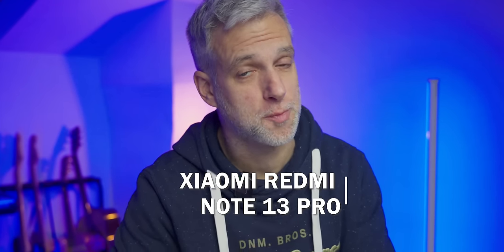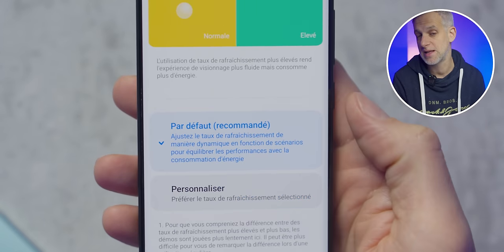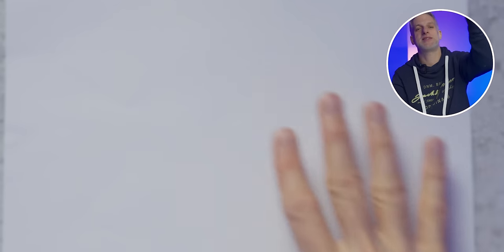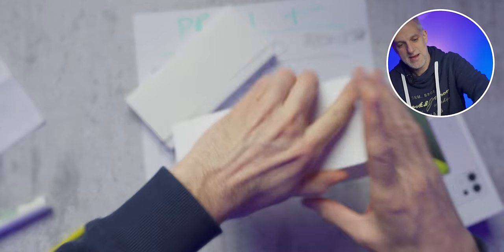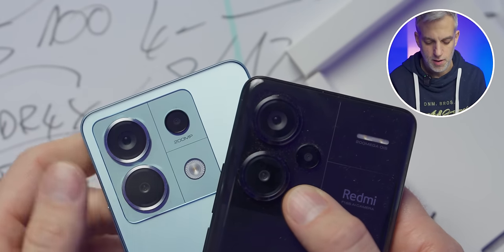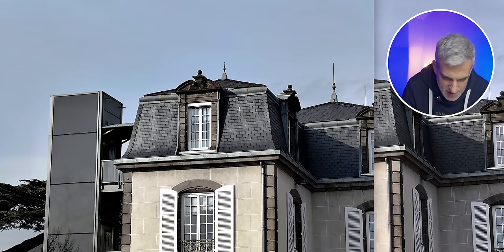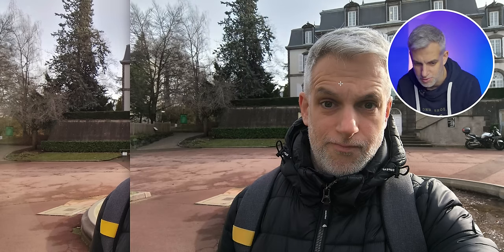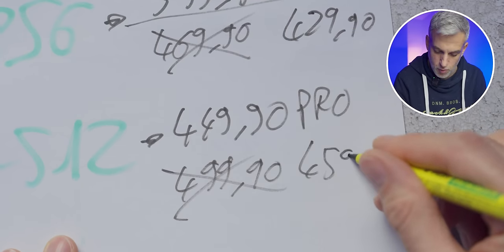Je teste les XIAOMI REDMI NOTE 13 Pro et NOTE 13 PRO+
Les Xiaomi Redmi Note 13 Pro et Redmi Note 13 Pro+ sont toujours les smartphones de Xiaomi qui ont le plus de succès. On comprend aisément pourquoi. Ils ont énormément de qualité à un tarif très maîtrisé.

Mais puisque Xiaomi propose des tarifs assez bas sur ces smartphones, ils ont dû faire des choix.
Quelles sont donc les qualités et les défauts de ces smartphones ?
Faut-il les acheter ?
Lequel choisir ?

Vidéo uploadée en fibre Bouygues Telecom.

MON MICRO CRAVATE SANS FIL
MON ANCIEN MICRO CRAVATE (pas cher)
ANCIEN MICRO
TRÉPIED SMARTPHONE
MICRO SMARTPHONE

▶ ECRIVEZ-MOI:
Aurélien GRANET
Monsieur GRrr
49, rue de Ponthieu
75008 Paris
FRANCE

Je ne recommande que des produits auxquels je crois et que j'apprécie. Cela me permet de faire évoluer ma chaine et de vous offrir un contenu riche et de qualité. Votre soutien est mon premier moteur.